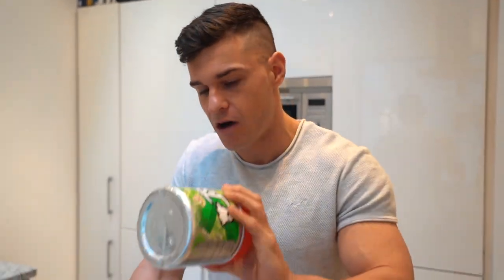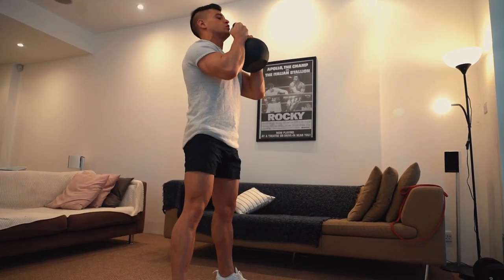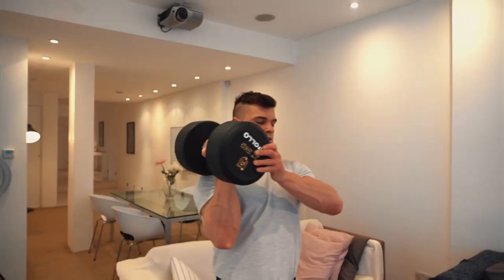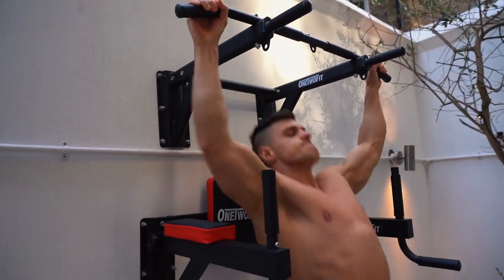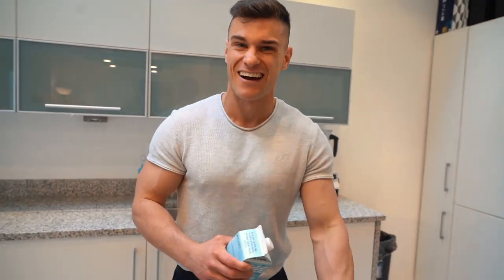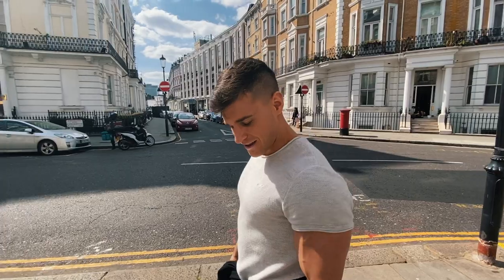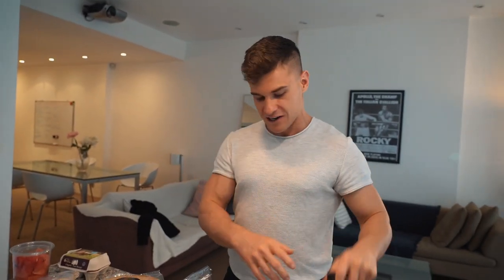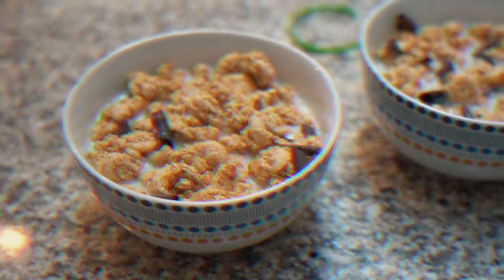Rob Lipsett: Full Day Of Eating And Training In Quarantine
Here is my current home gym set up in London, how I am training, what I am eating and some general day in the life stuff.

Code is LIPSETTSLEEP